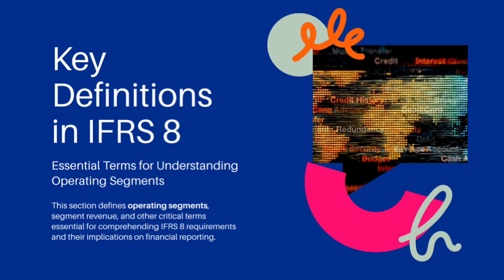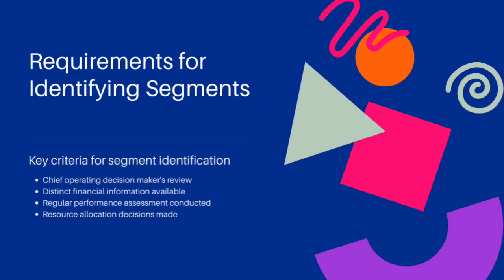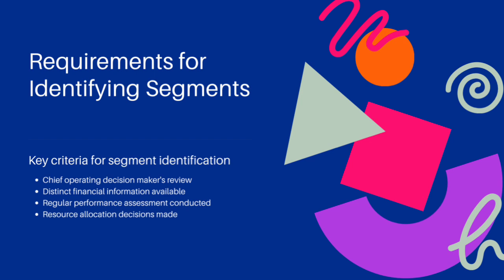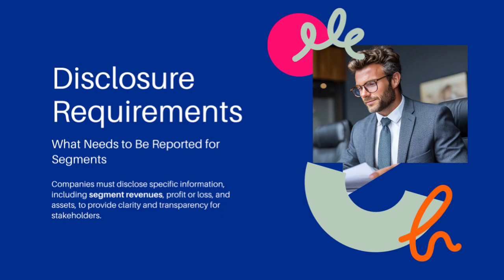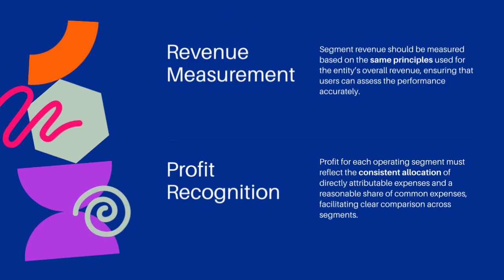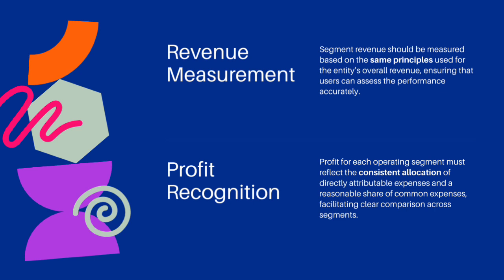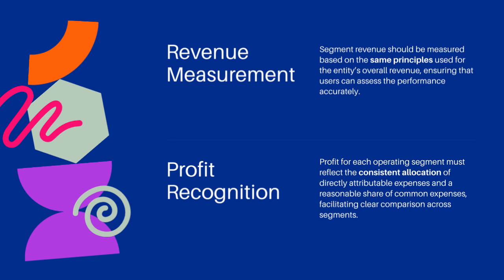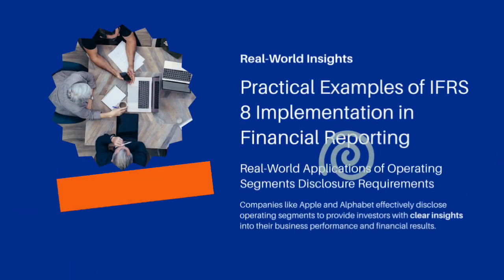IFRS 8 - Operating Segments